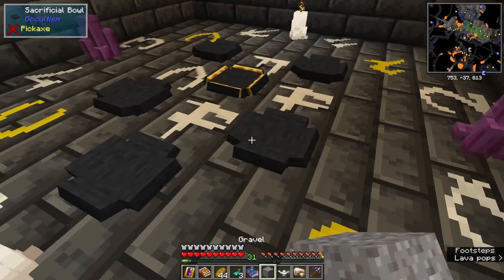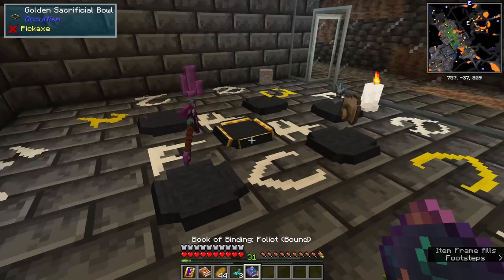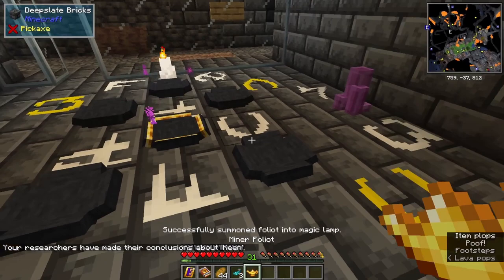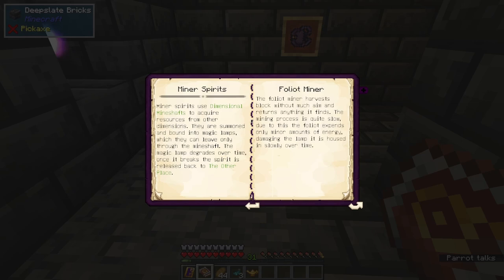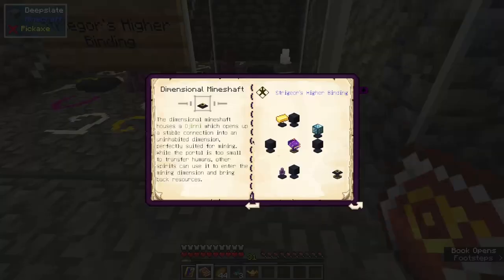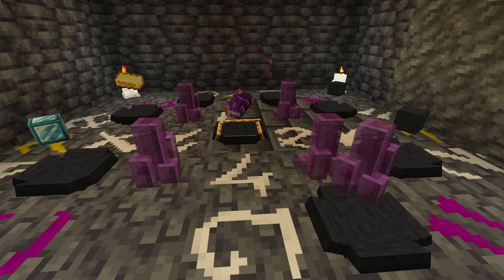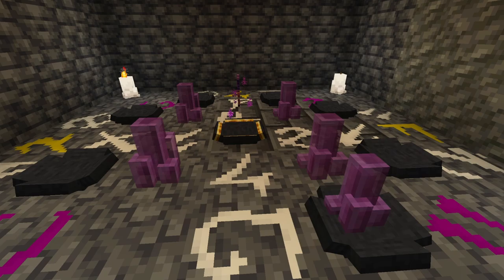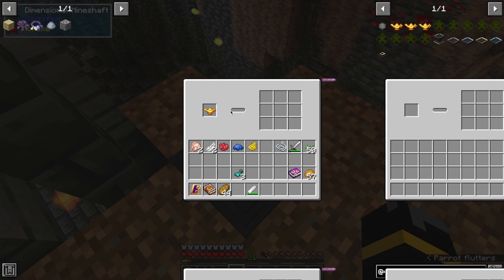How to get Void Mining w/ Occultism - Foliot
Today's lesson will be covering how to get access to the otherworld for the purpose of void mining. This is a fairly cheap method of getting void mining compacted to some other magic mods.

The main goal of the channel is to bring you the answers you want, as quickly as possible. We have a Discord Channel now and our own Minecraft Server! Come hang out, I massively recommend this to those who don't already have their own place to call home.
If the link Dosn't work, DM @ Grinner#0757

Thumbnail by; sidftw#8095

Minecraft 1.18.1